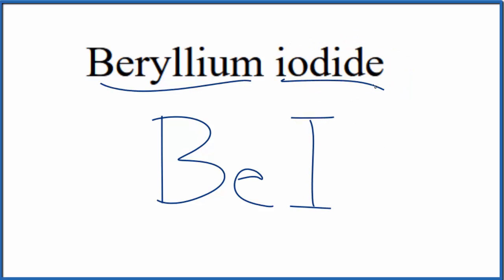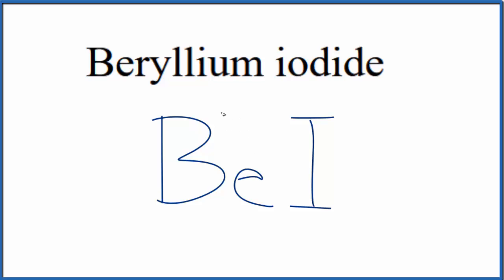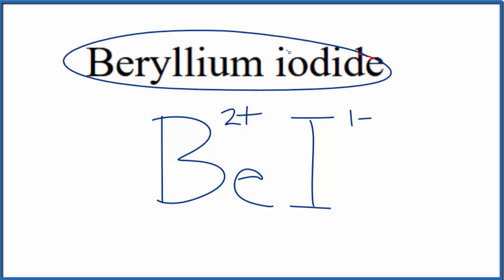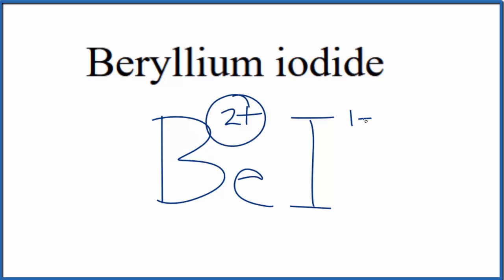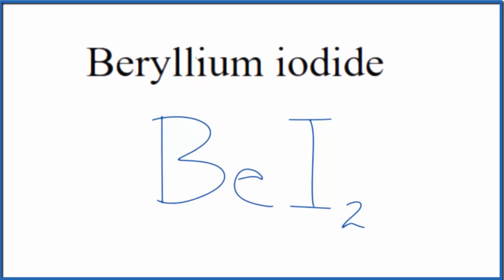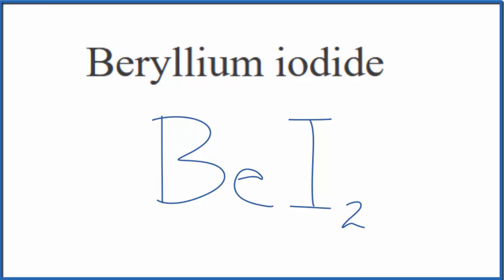Write the formula for BeI2 (Beryllium iodide)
In this video we'll write the correct formula for Beryllium iodide (BeI2).

To write the formula for Beryllium iodide we’ll use the Periodic Table and follow some simple rules.

1. Write the symbol and charge for the transition metal. The charge is the Roman Numeral in parentheses.
2. Write the symbol and charge for the non-metal. If you have a polyatomic ion, use the Common Ion table to find the formula and charge
3. See if the charges are balanced (if they are you're done!)
4. Add subscripts (if necessary) so the charge for the entire compound is zero.
5. Use the crisscross method to check your work.

For a complete tutorial on naming and formula writing for compounds, like Beryllium iodide and more, visit:

eryllium iodide is